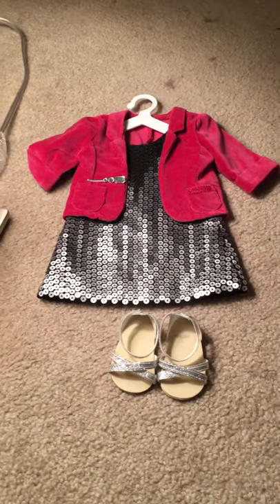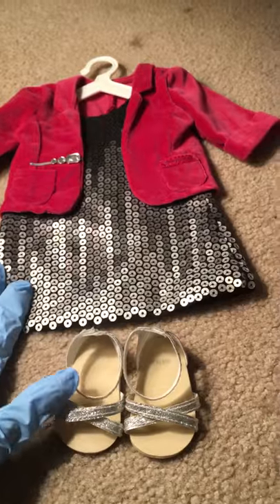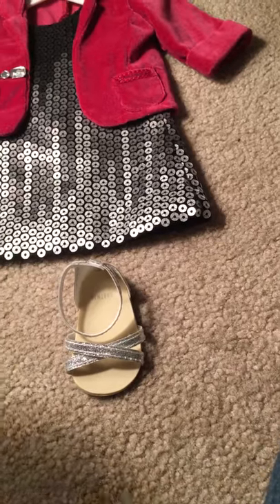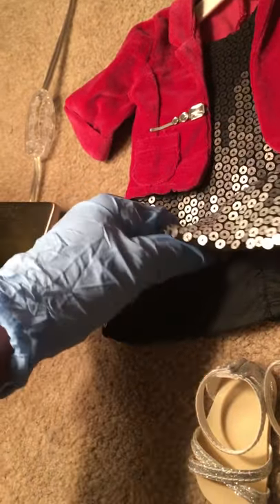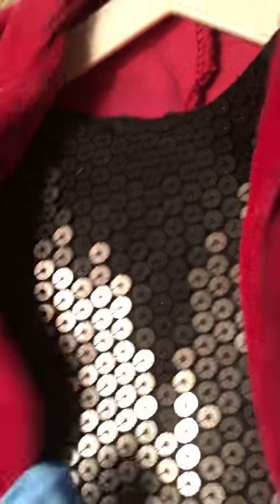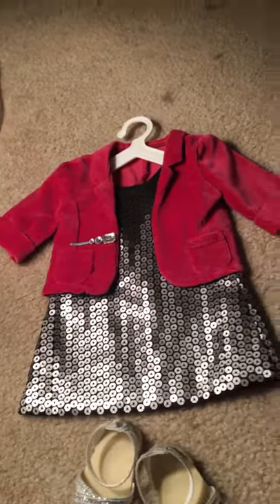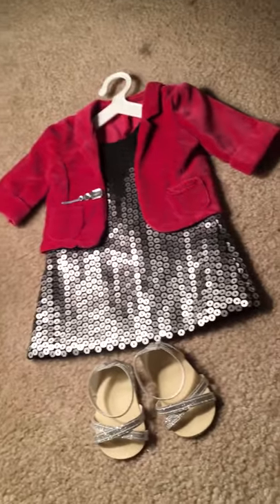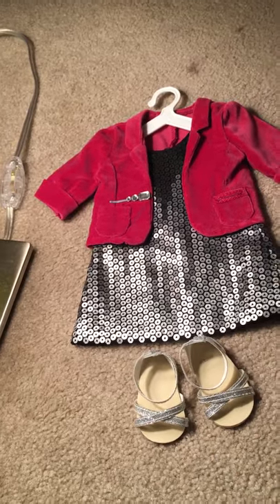Reviewing Tenny’s sparkling performance outfit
This set contains one dress one velvet jacket one pair of sandals and one breath